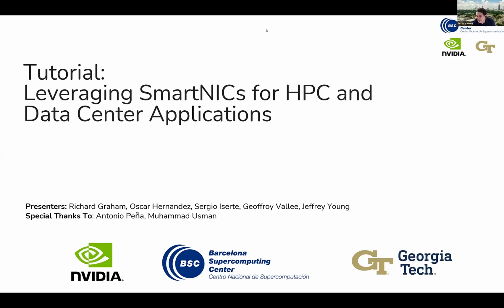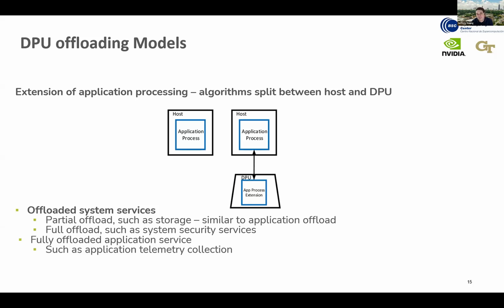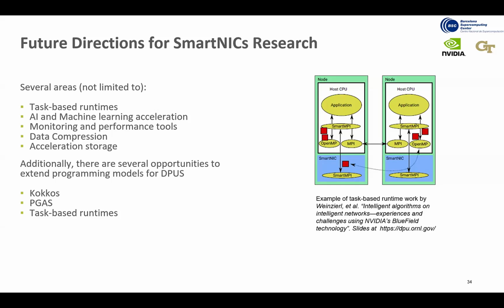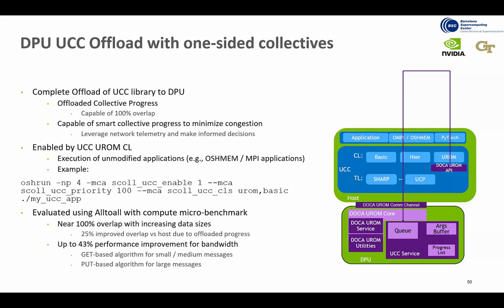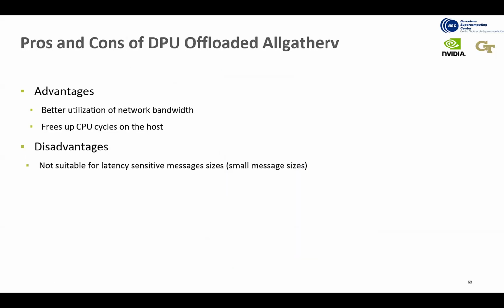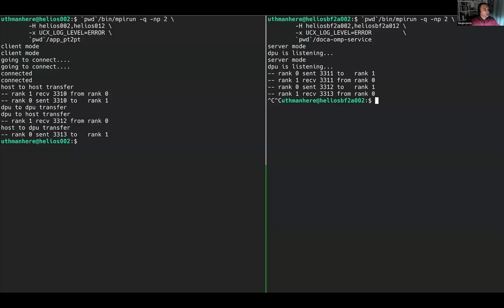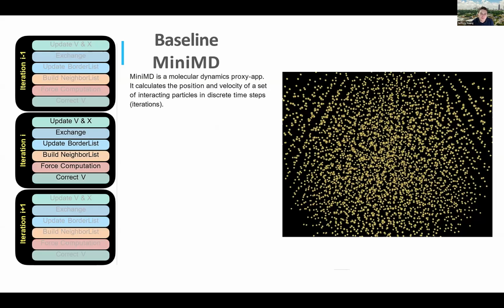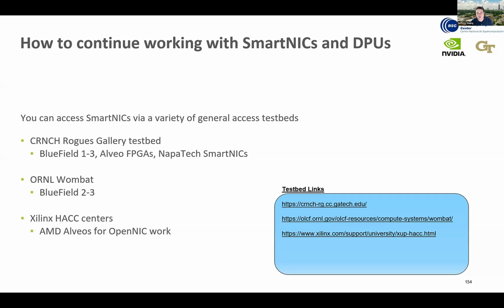Day 3 11:00 - Leveraging SmartNICs for HPC and Data Center Applications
Jeffrey Young, Rich Graham, Oscar Hernandez, Antonio Peña, Sergio Iserte, and Richard Vuduc

Track 2
Session Chair: Amanda Bienz (UNM)